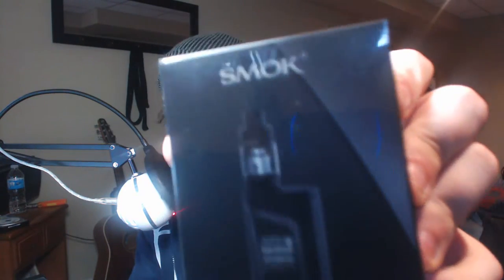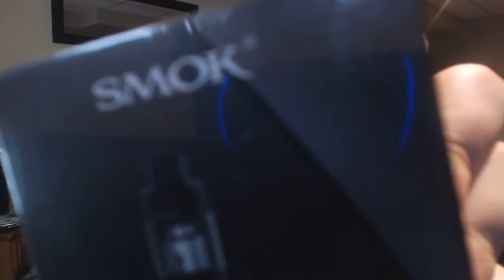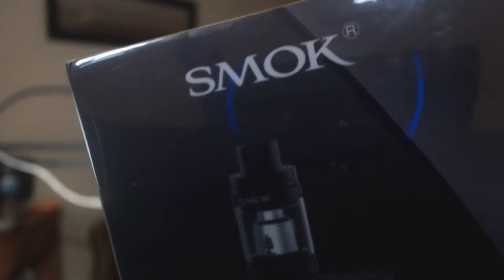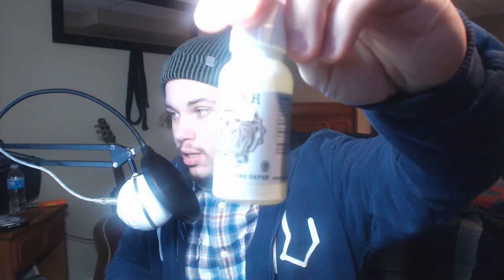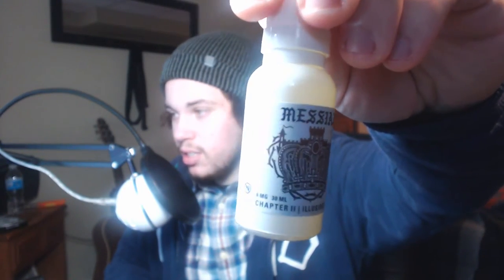SMOK Alien Kit Unboxing! CALLING THE SHOTS 3.0 TOMORROW!